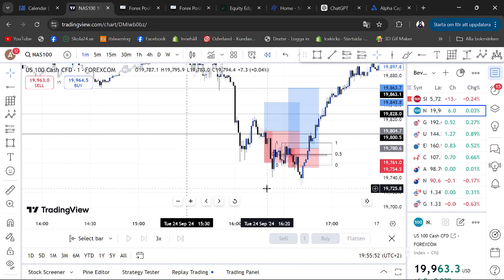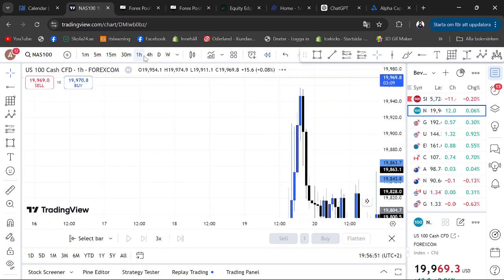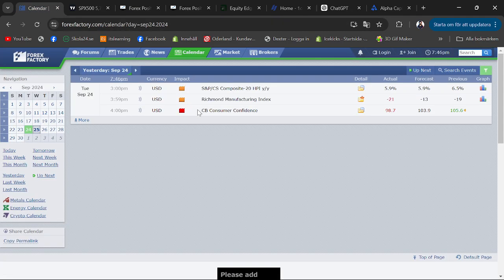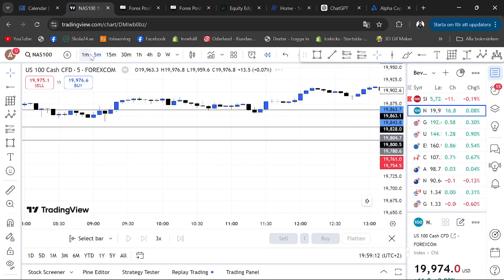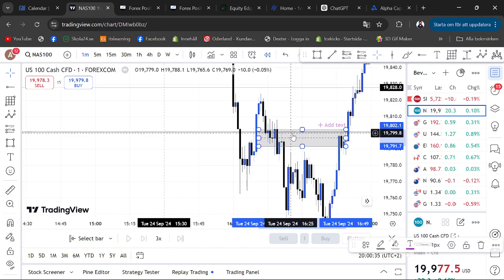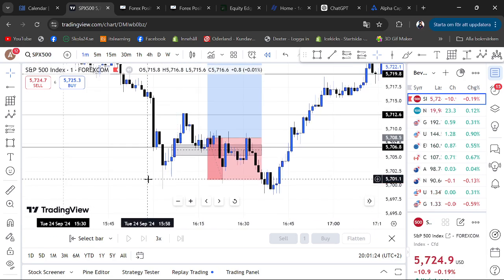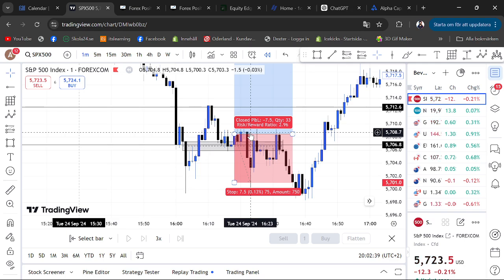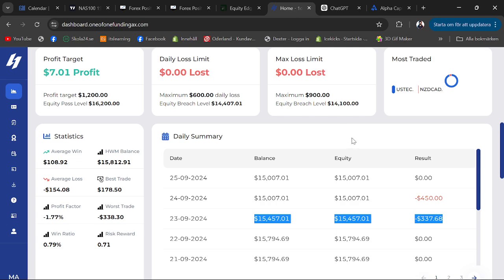I Made A Mistake And Lost -$450.00 Trading Nas100 ( Trade Recap )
"I intended to open a trade on SPX500, but I accidentally placed the trade on NAS100 instead. Unfortunately, this mistake resulted in a $450 loss. My intention was never to trade on NASDAQ."